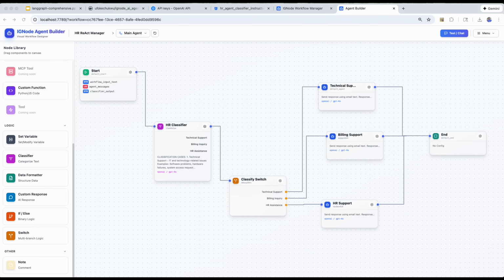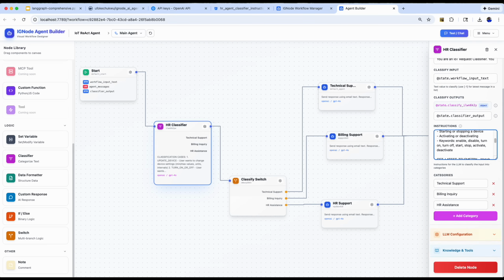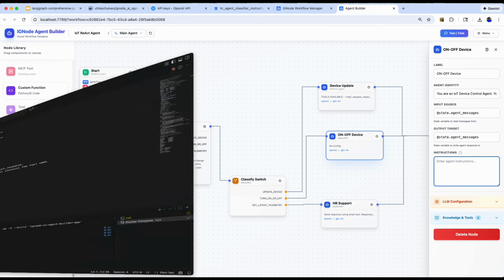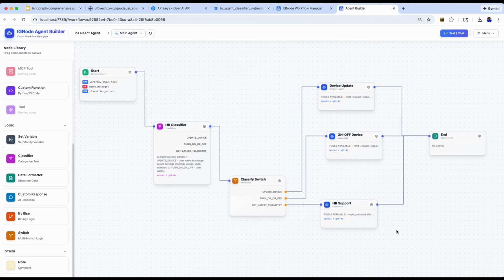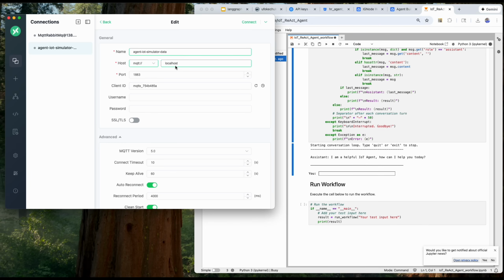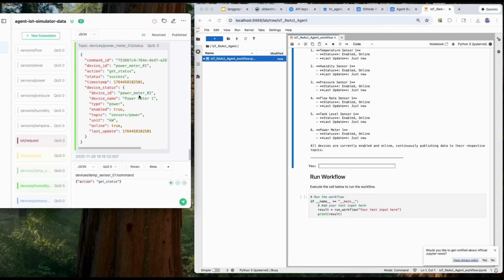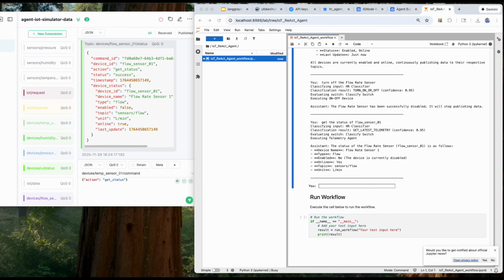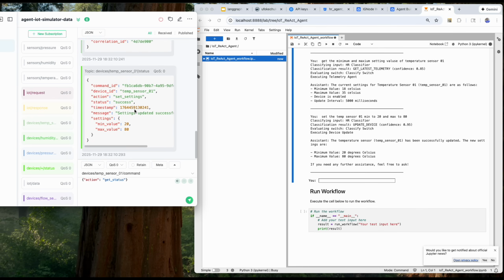Building AI Agents for IoT Controls (Part 1.3)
Build your First IoT Agent.
In this Part 1.3 lesson, we will be building an agent that communicates with a simulated IoT device service via MQTT.

You'll be able to create an IoT Agent, that can monitor and control simulated IoT devices.